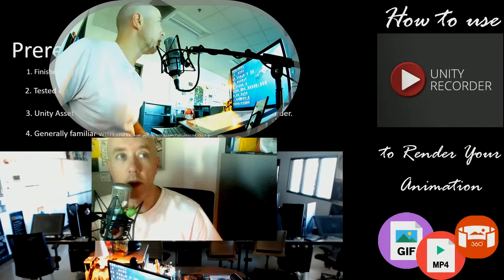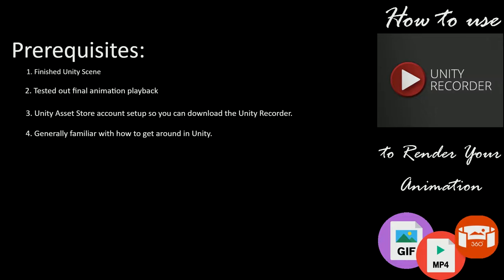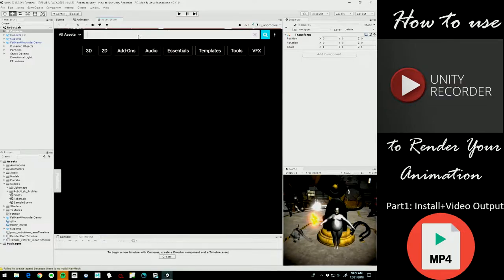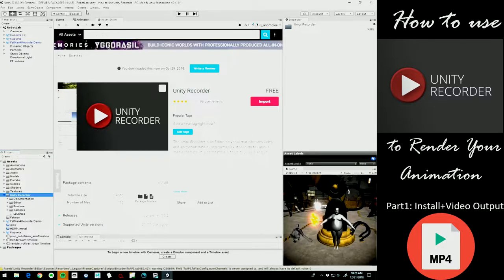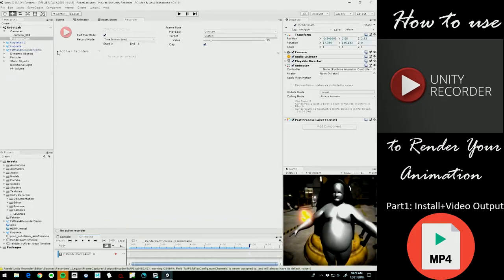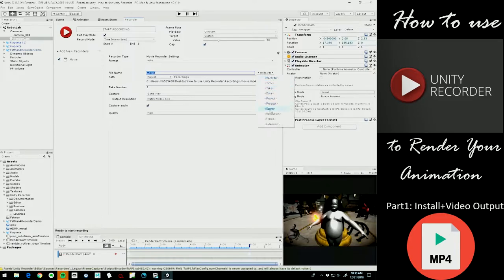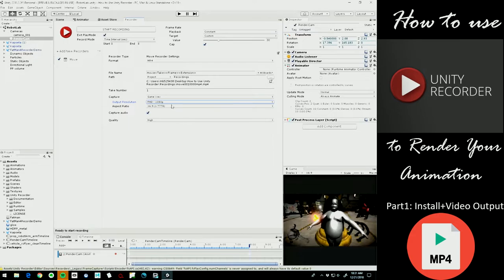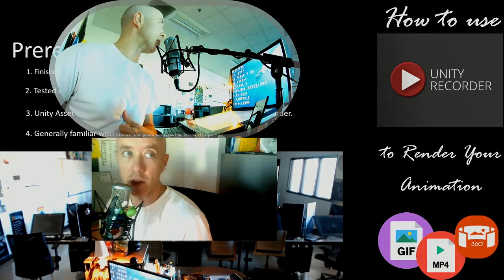Unity Recorder tutorial- Part 1of3: Install+HD Video mp4 export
In this first tutorial in this 3 part series, I show you how to get and install the Unity Recorder. Then I show you how to configure a preset for full HD 1080p .mp4  and then render out your animation directly from Unity!   If you have any questions I would be happy to answer them in the chat!

Edit: This video is outdated and the Recorder is now part of the built in Package Manager.
I will be recording a new series sometime soon showing the new processes and details.